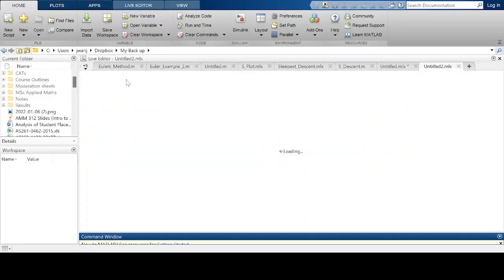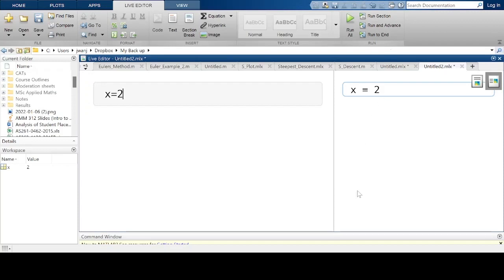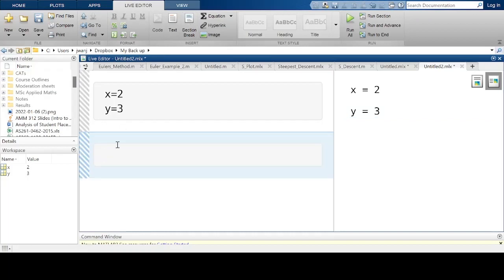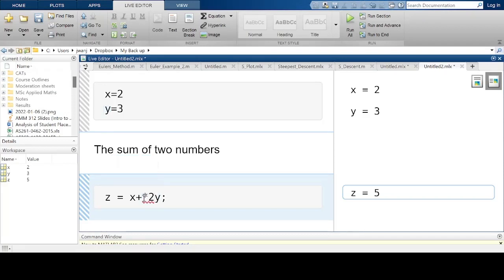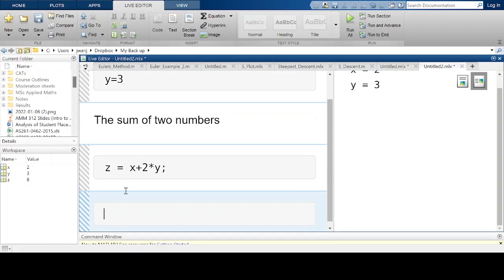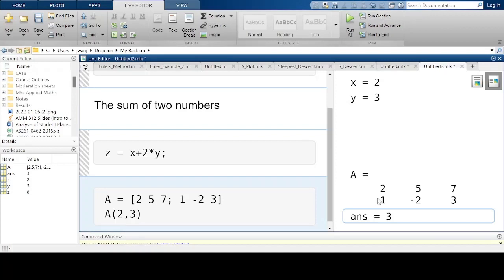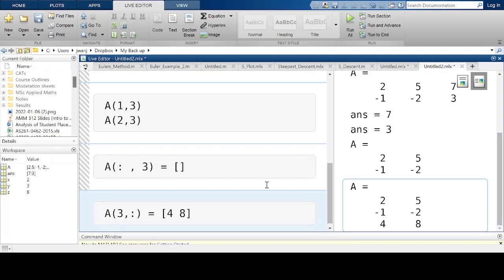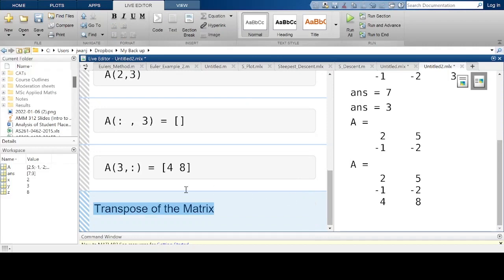MATLAB - Operations with Matrices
Operations with Matrices